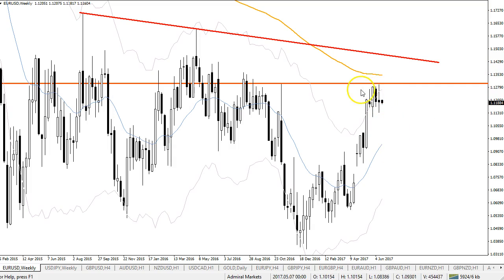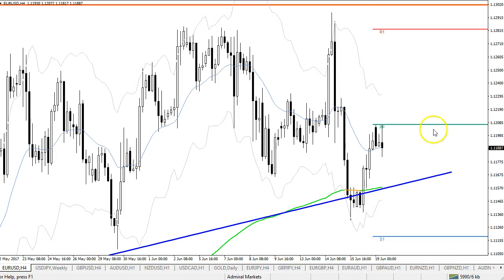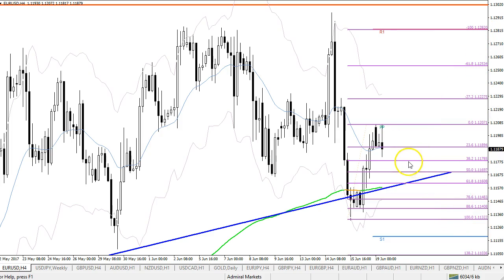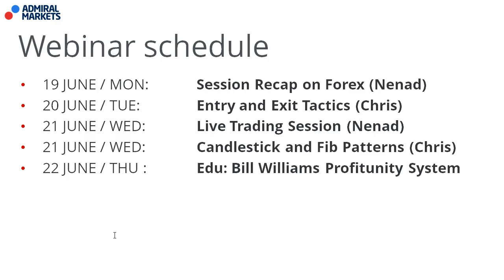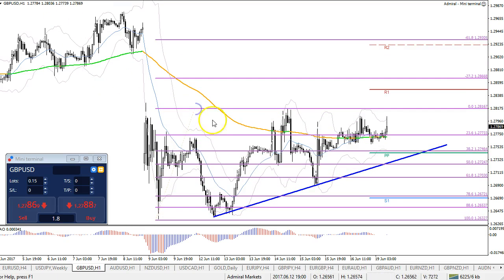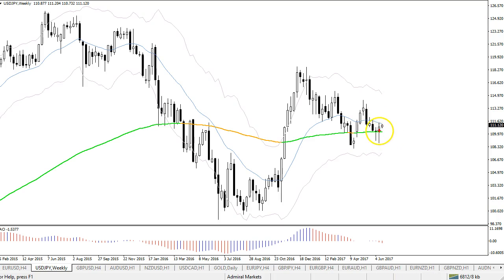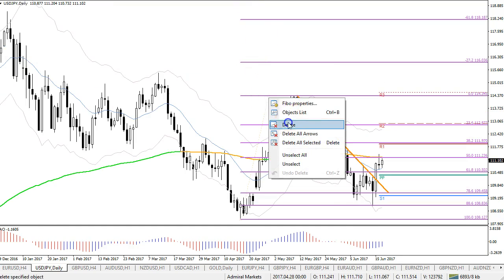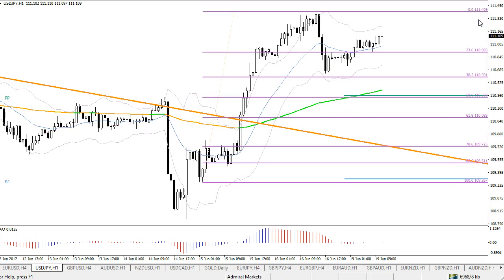EUR/USD at Critical Resistance, USD/JPY Bullish Wave 3 Impulse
The EUR/USD is at key resistance zone and Chris is expecting to trade a bearish reversal. The GBP/USD however looks bullish and could make a dash higher before turning. Last but not least, the USD/JPY is in a strong bullish momentum which could go 500 pips to reach 116.